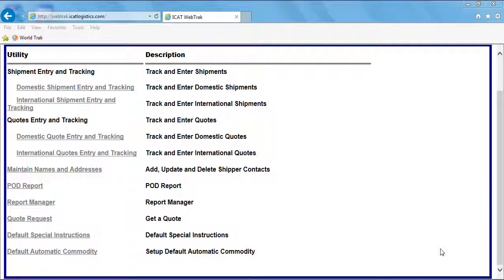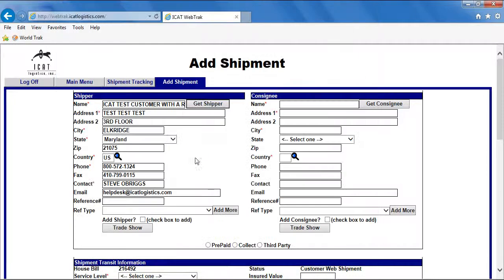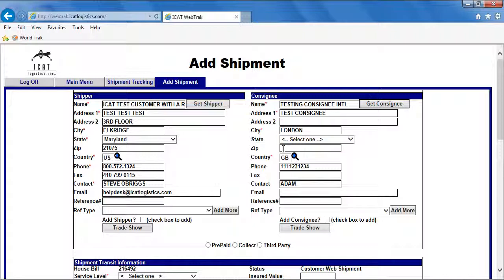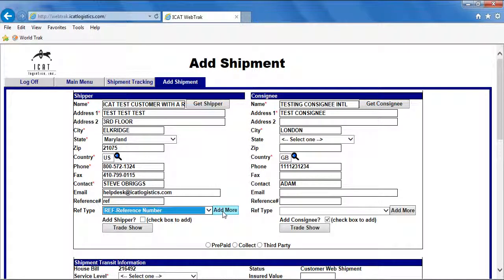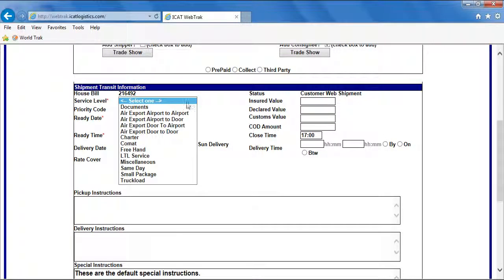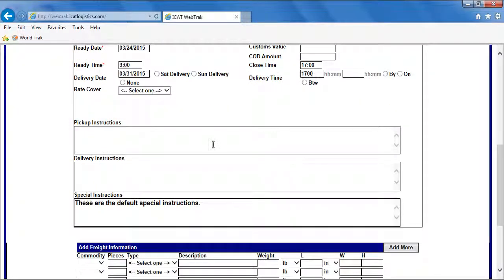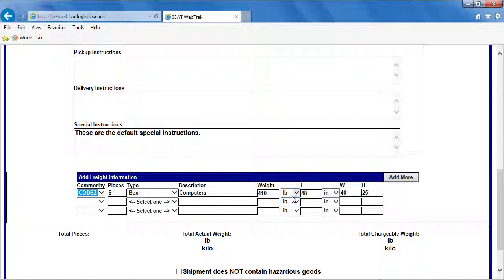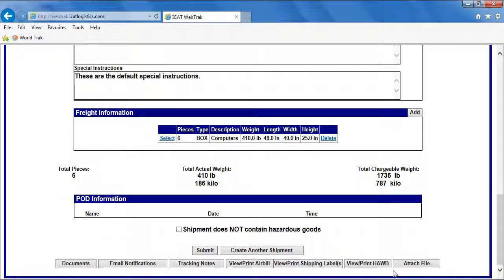ICAT WebTrak - International Air Shipment